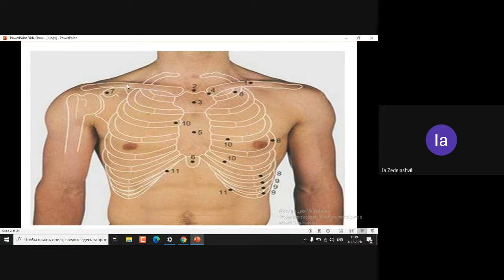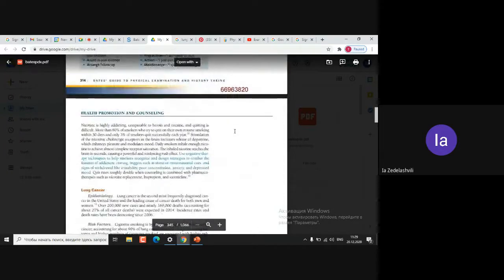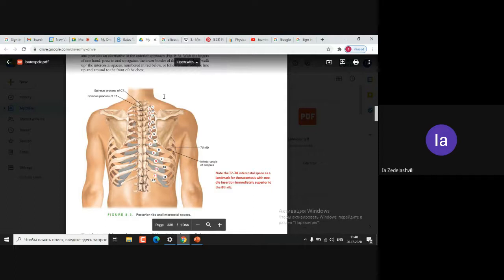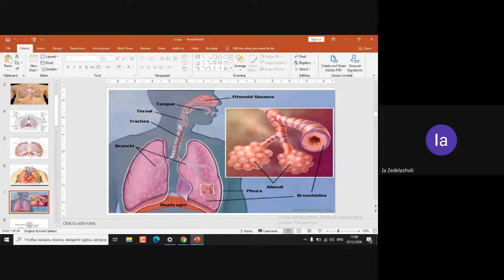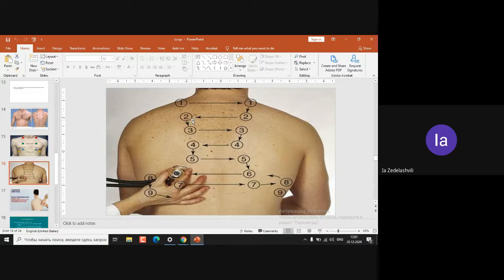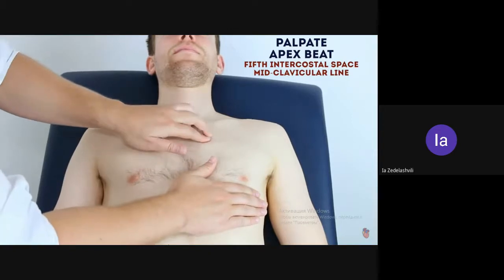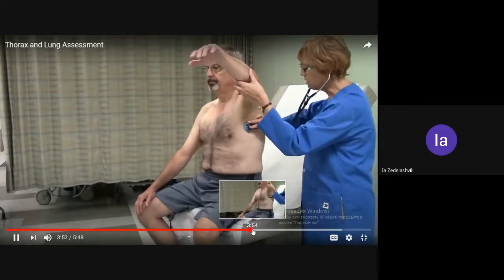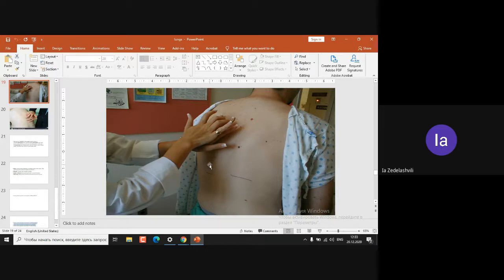Health Assessment Lecture 14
NVU
Health Assessment
Ia Zedelashvili